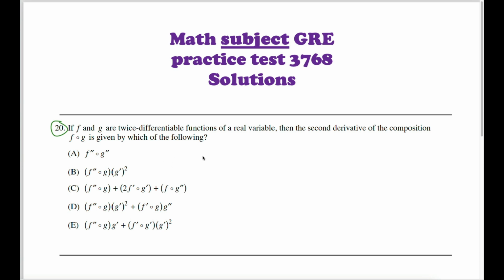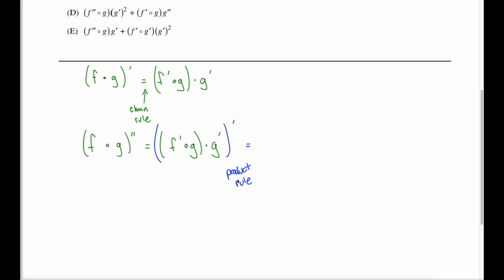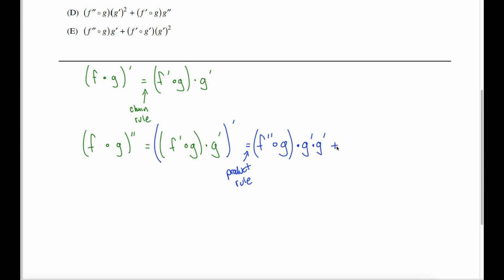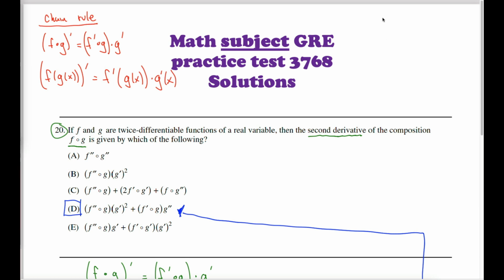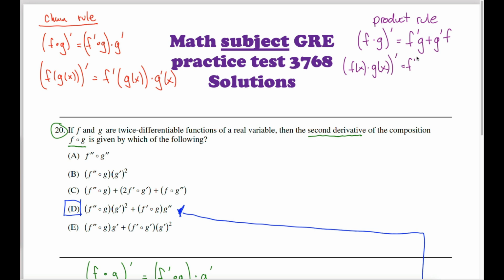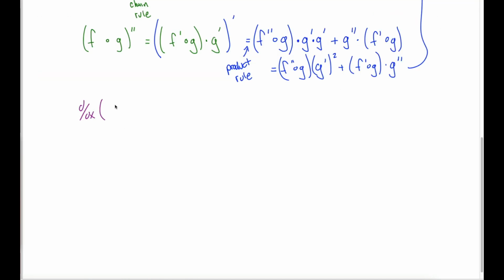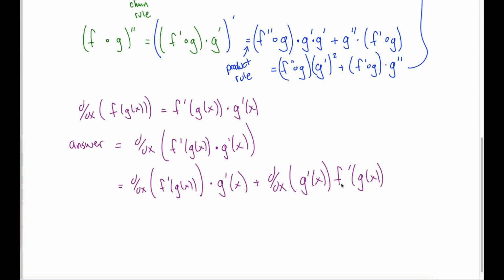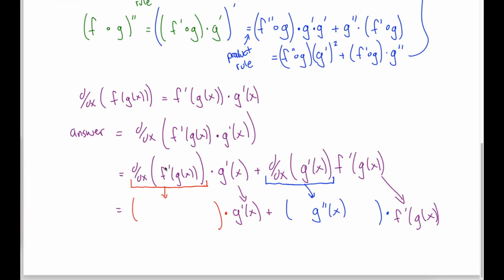Math subject GRE 3768 problem 20